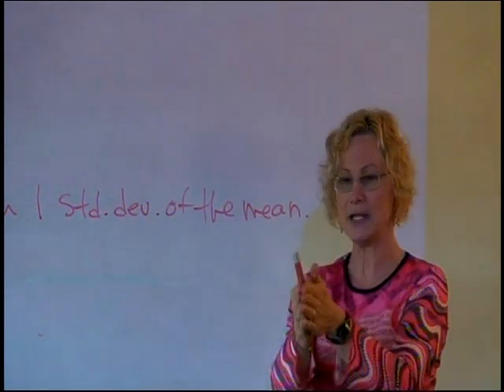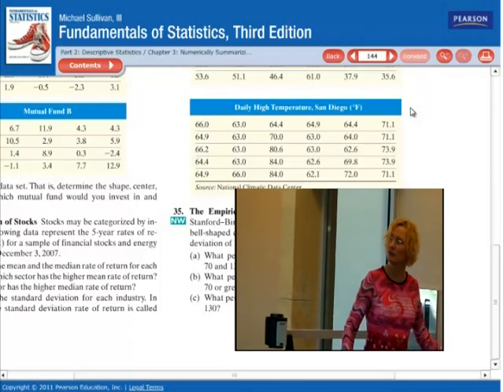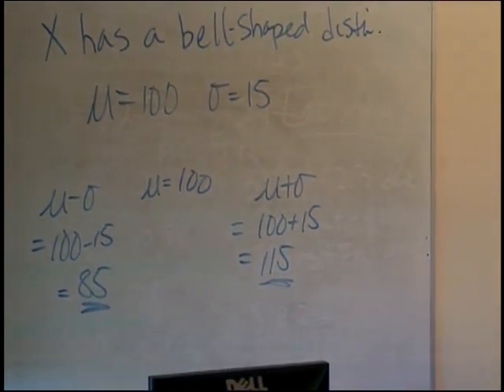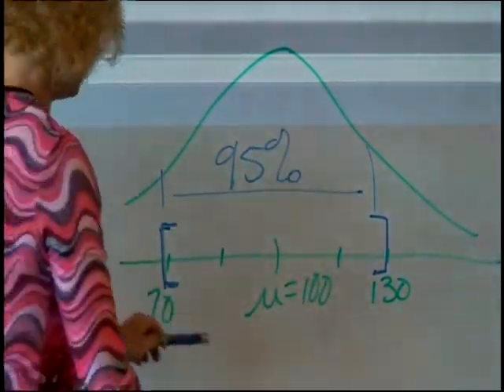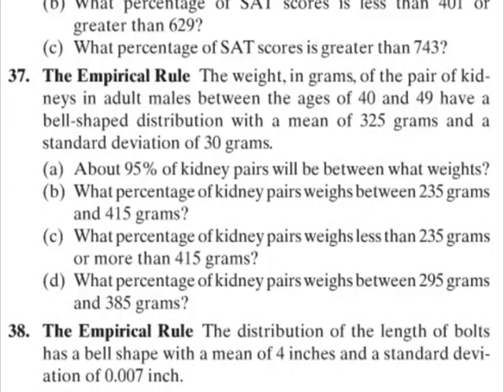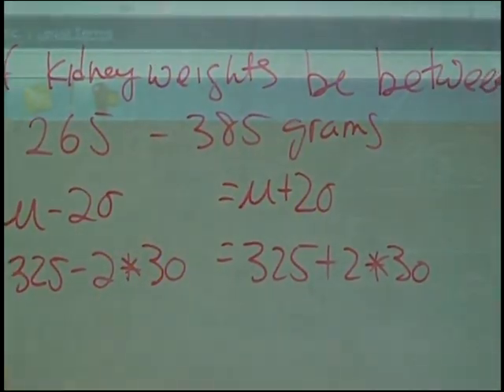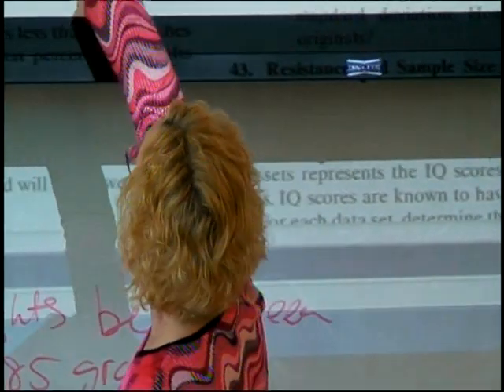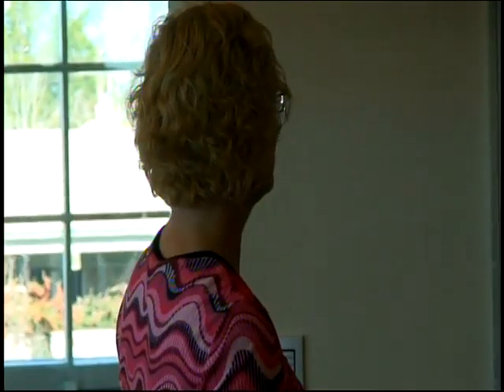MATH 232 2.9.11 Part 2 of 4.mpg